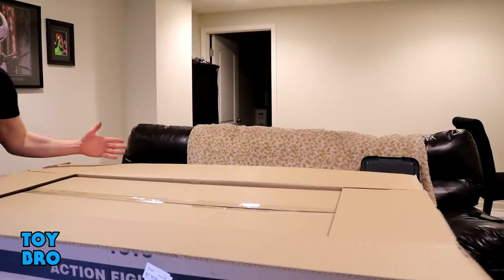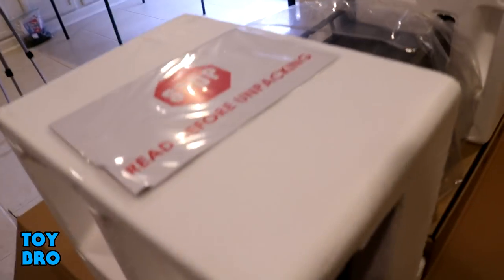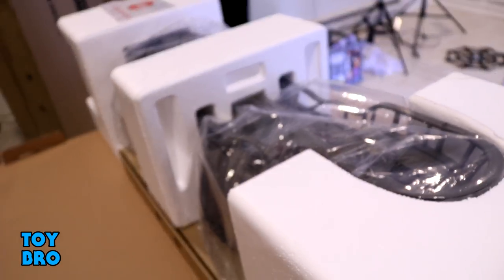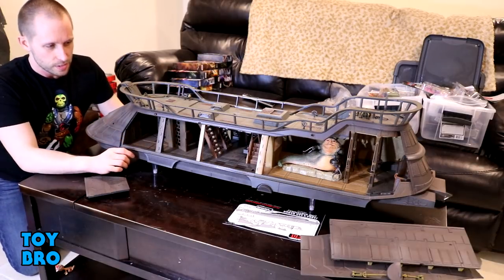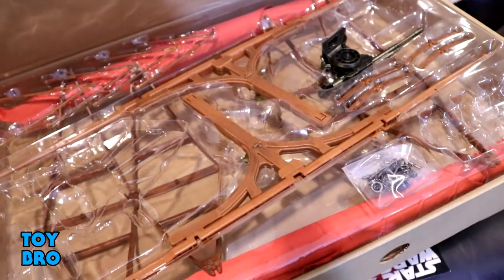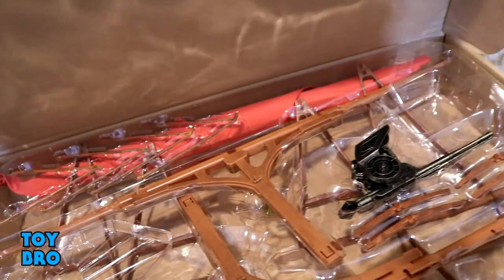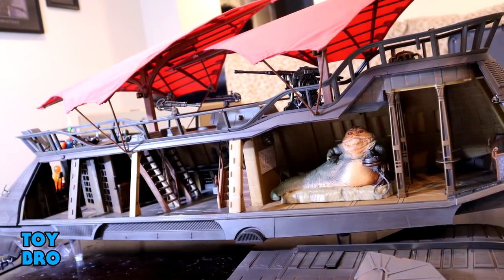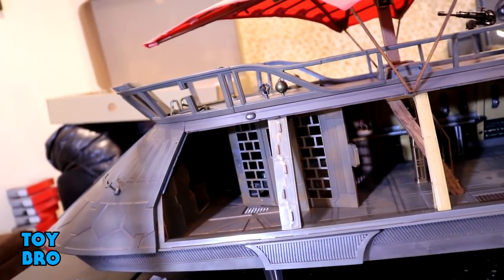Unboxing the Haslab Star Wars The Vintage Collection JABBA'S SAIL BARGE (THE KHETANNA)!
After almost a year long wait it's finally here, the sail barge!